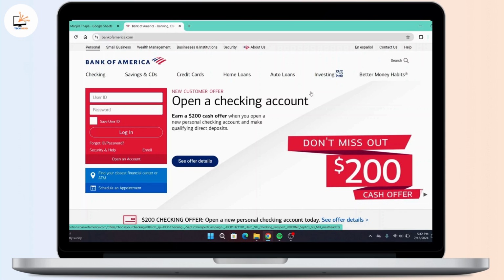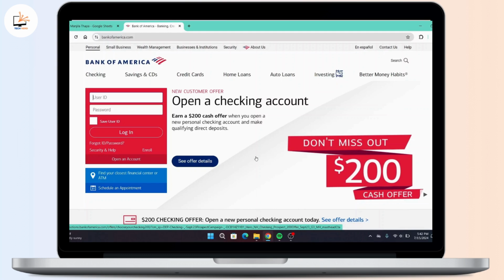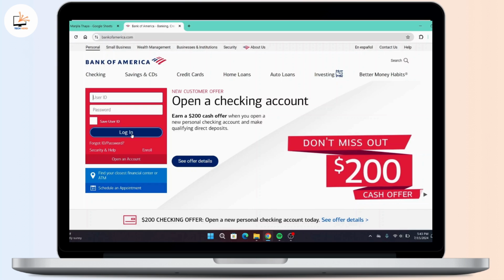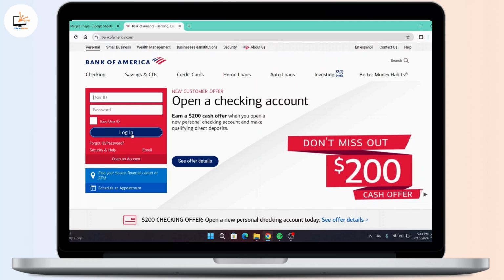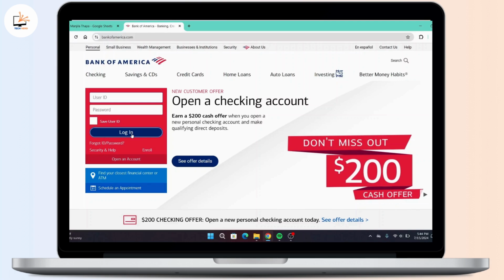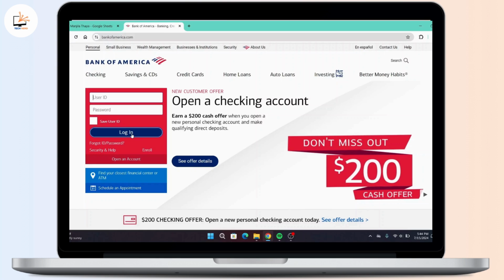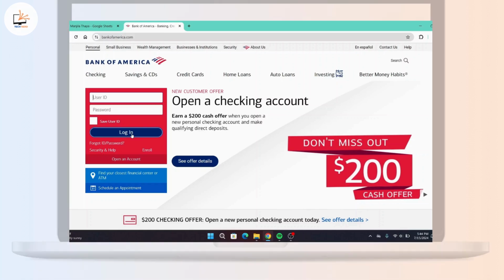How to set up AutoPay Bank of America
Learn how to set up AutoPay with Bank of America in this comprehensive tutorial. Whether you're looking to automate your credit card payments or manage recurring bills, this step-by-step guide will walk you through the process.

In this video, you'll discover how to set up AutoPay on your Bank of America account effortlessly. We'll cover everything from accessing your account settings to confirming your automatic payment setup.

Timestamps:
0:00 Introduction
0:30 Step 1: Logging into Your Bank of America Account
1:00 Step 2: Navigating to AutoPay Settings
1:30 Step 3: Setting Up Your Automatic Payment